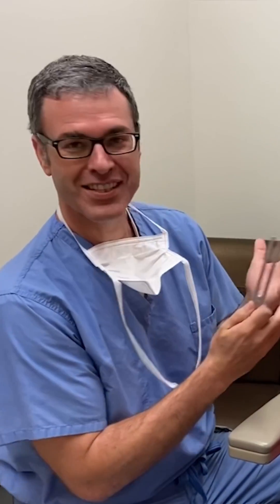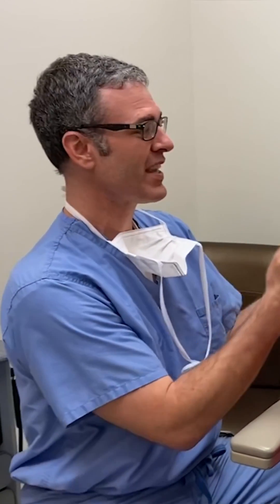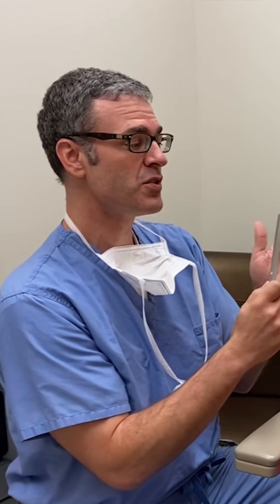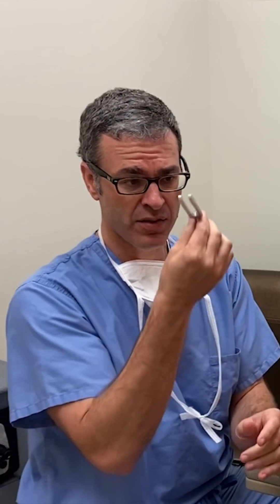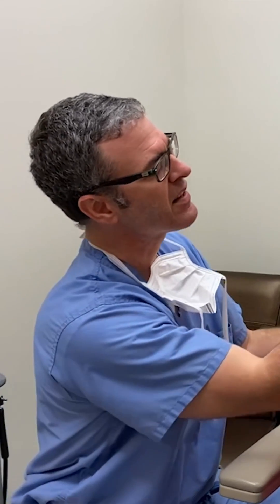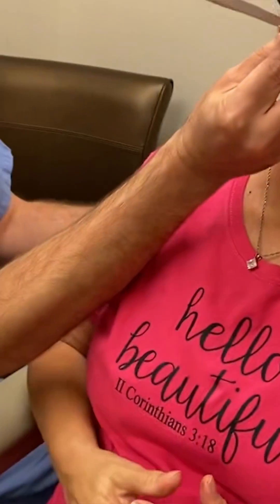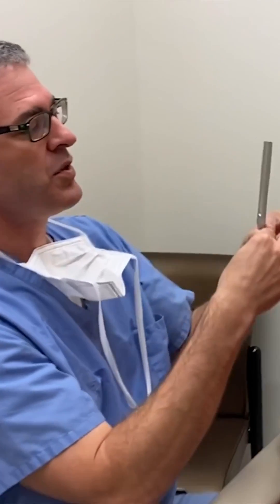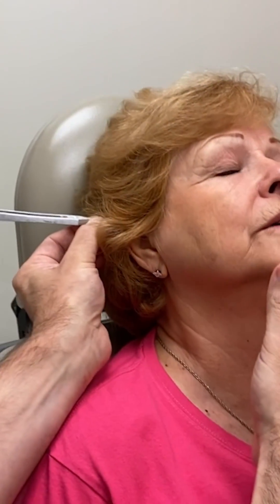Tuning Fork Test!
What are the Weber and Rinne tuning fork tests? Take a look!

Learn more about this and SO much more